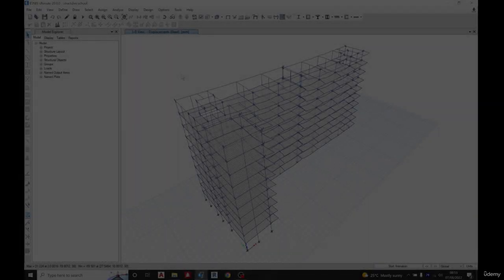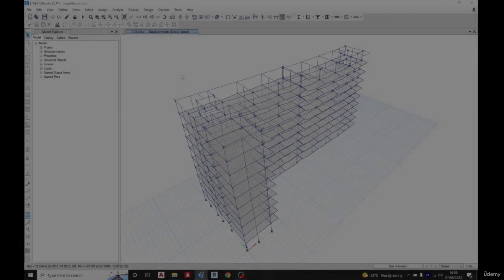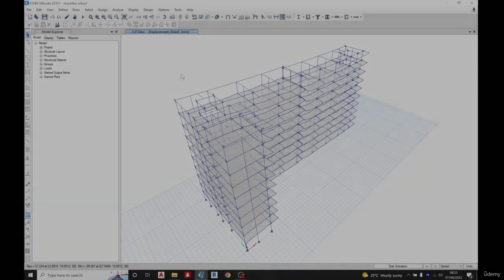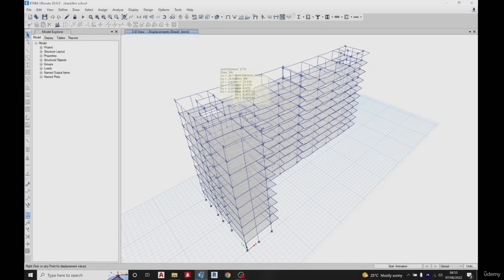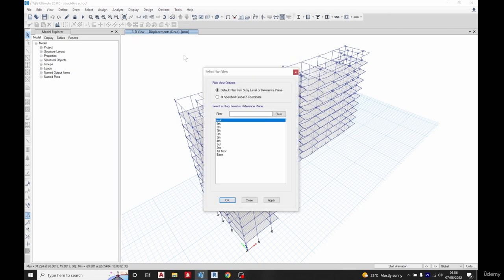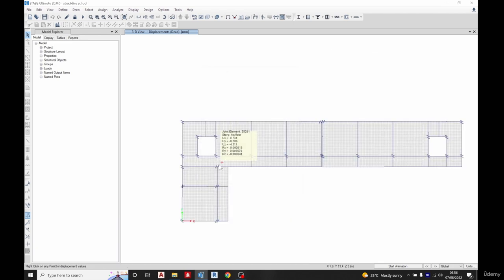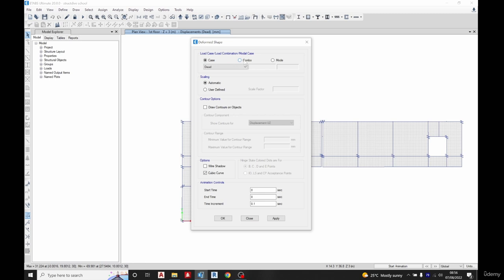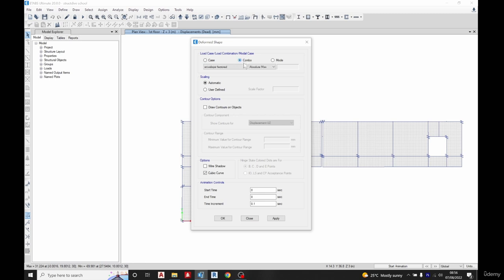ETABS Section 9 Analyzing the structure, Lecture 39 DAY 38 SLAB DEFLECTION